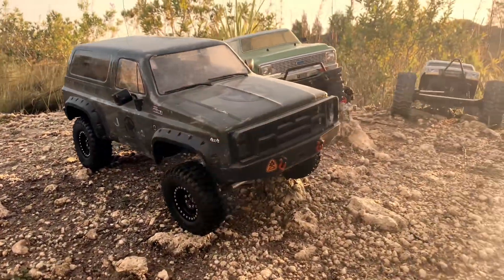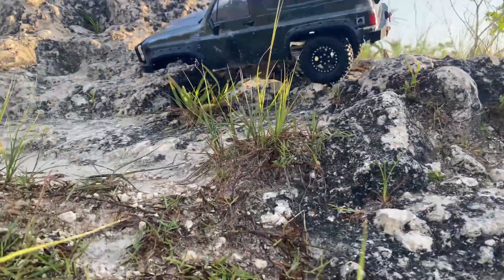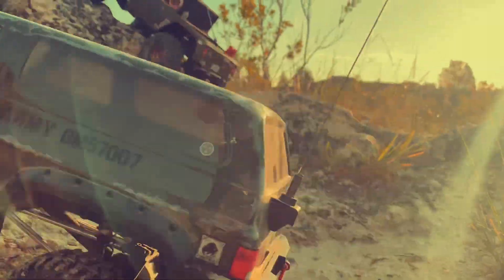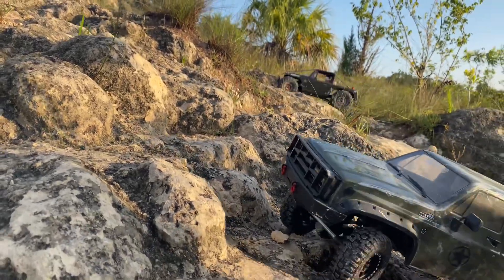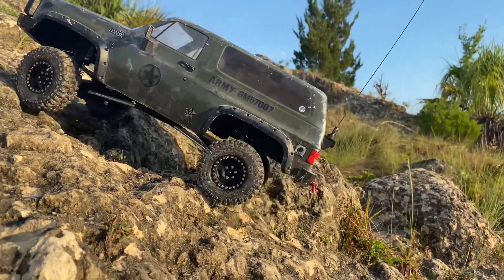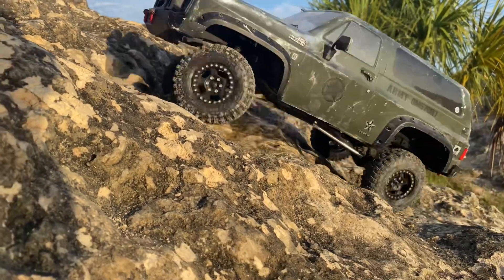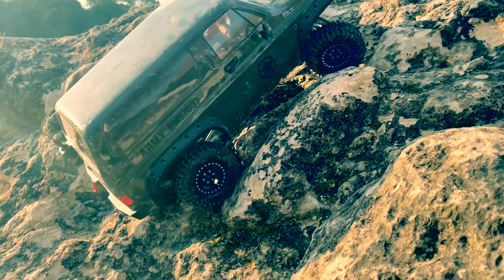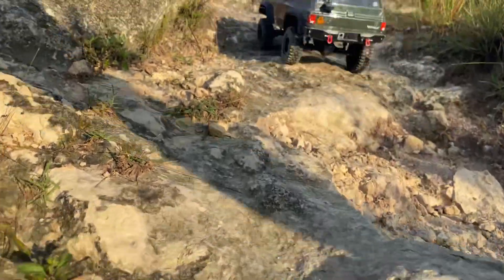Gmade Buffalo kit Chevy K5 Blazer military truck rock crawling w/@IansRC1031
Buffalo kit
HH crawlmaster
HW 1080
35KG metal servo
Flysky rx/tx
3s lipo
1.9 metal bead locks
1.9 tusks